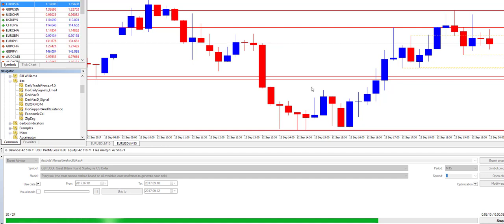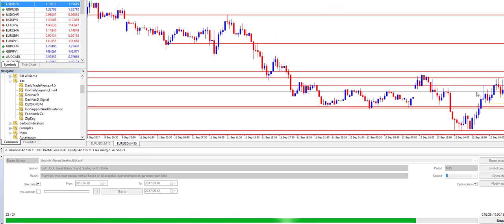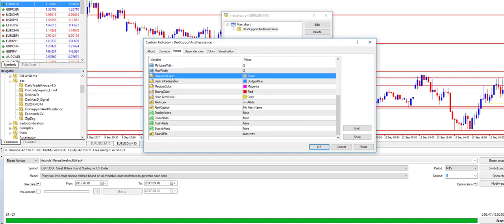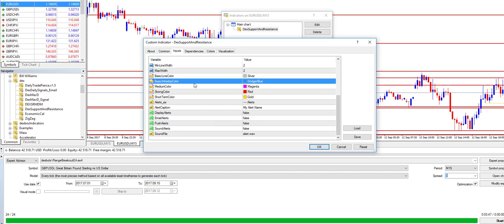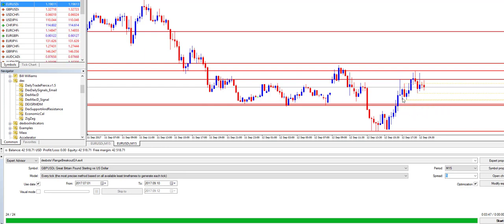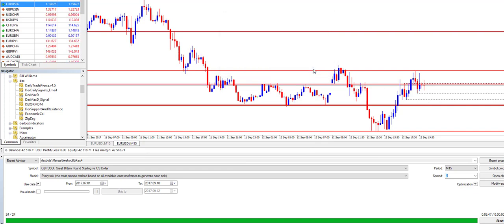What are the lines on Dex Support and resistance Indicator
Register for the Next Live Trading Webinar